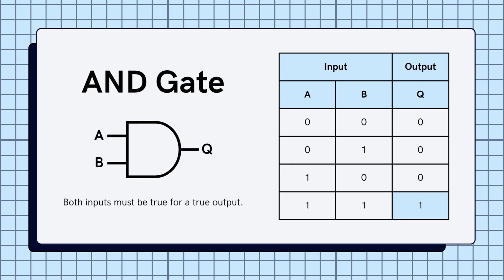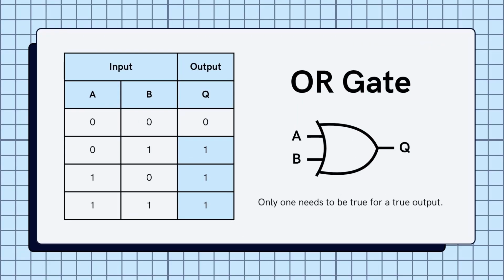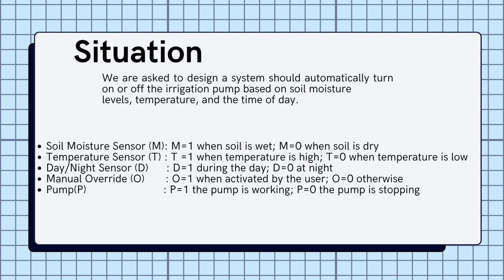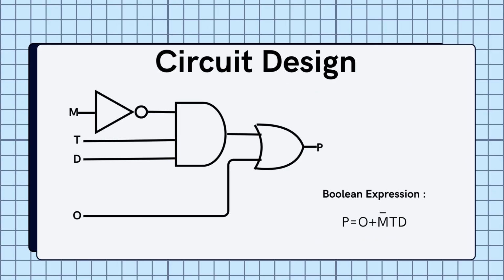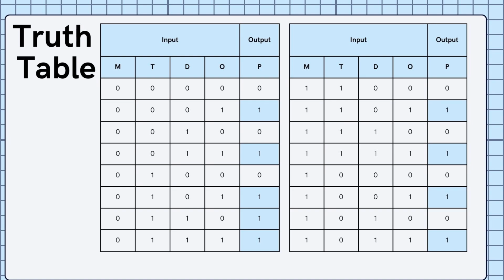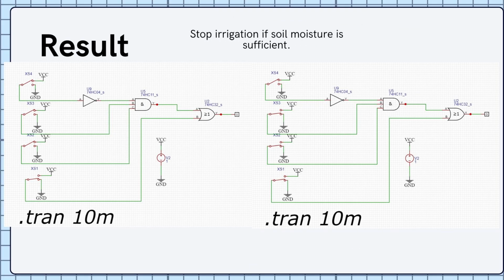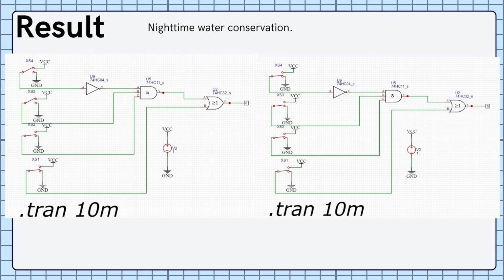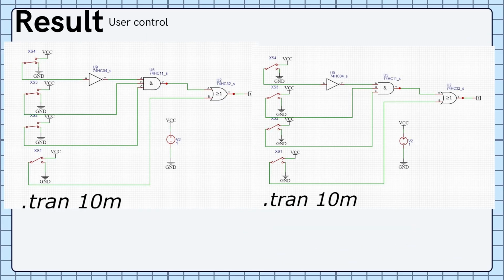Smart Irrigation Control System